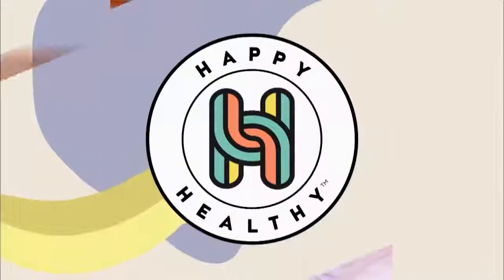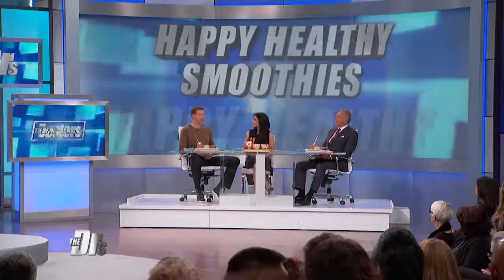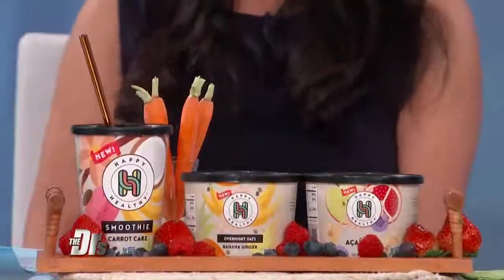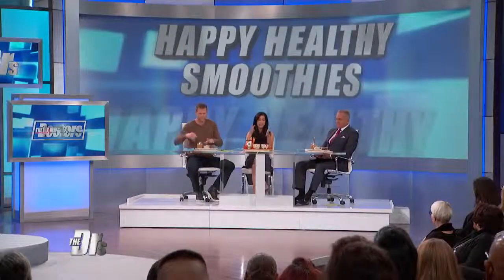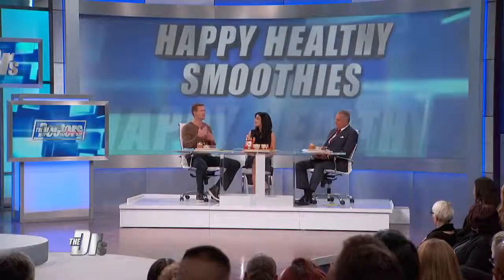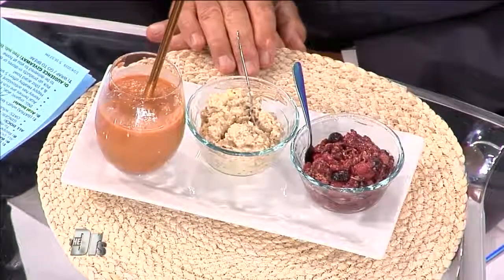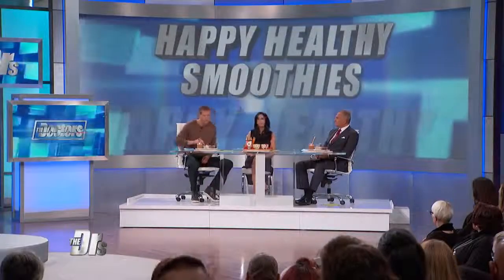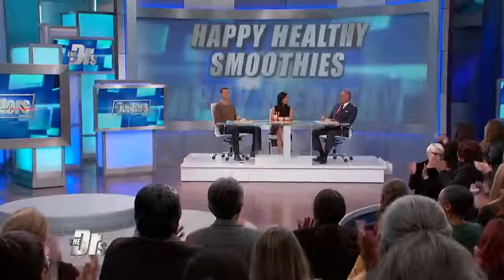Happy Healthy A Better Way to Get Your Fruits and Vegetables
Are you getting enough fruits and vegetables in your meals? The Doctors taste smoothies from Happy Healthy (which Doctors executive producer, Jay McGraw, is one of the founders of) that can help you get more fiber, antioxidants, and healthy fats.